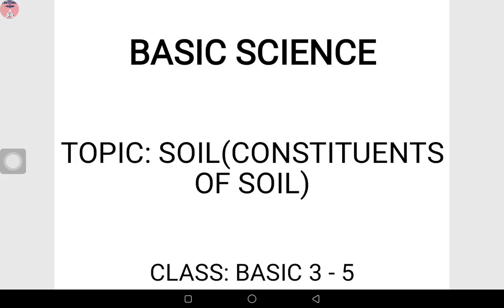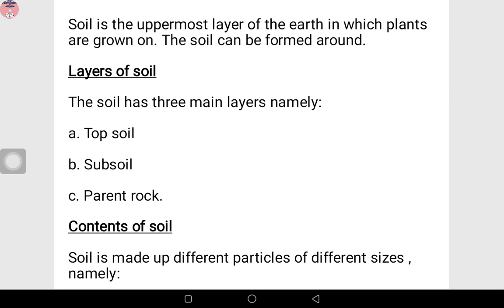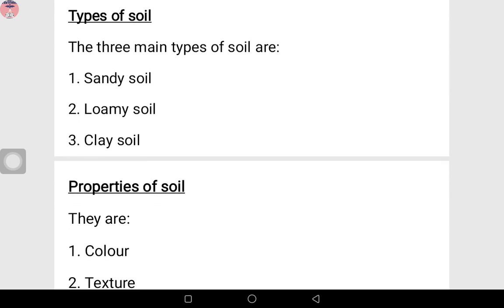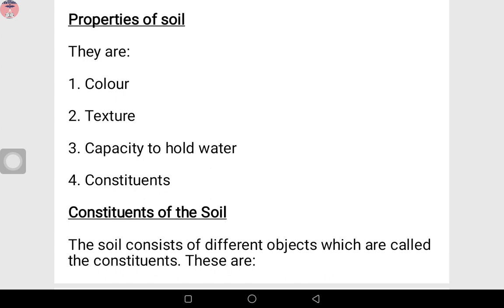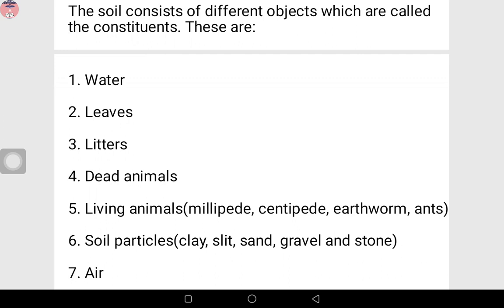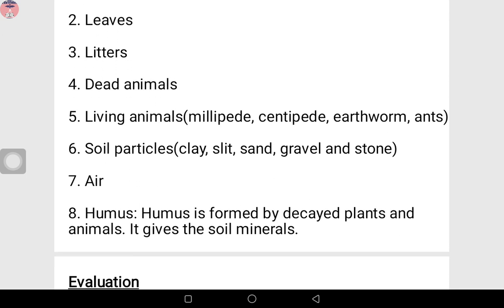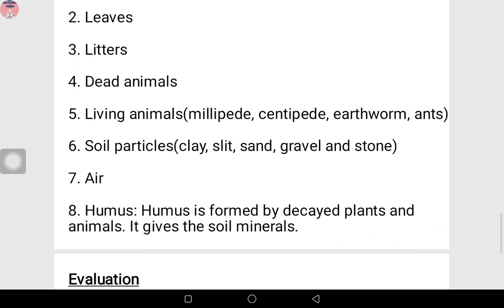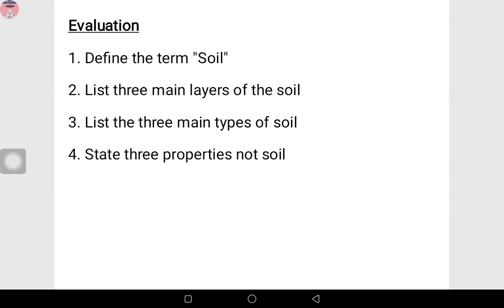Soil (Constituents of the Soil) Basic 3-5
In this lesson, we give a proper introduction to the soil, its definition, types and constituents. With this interactive class, get acquainted to the knowledge of the soil.